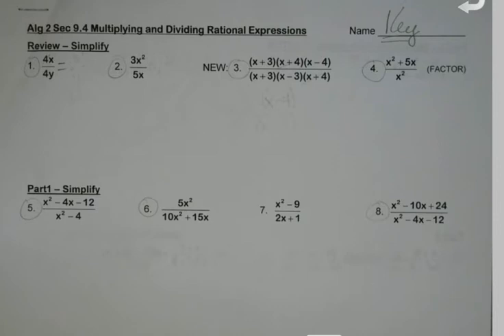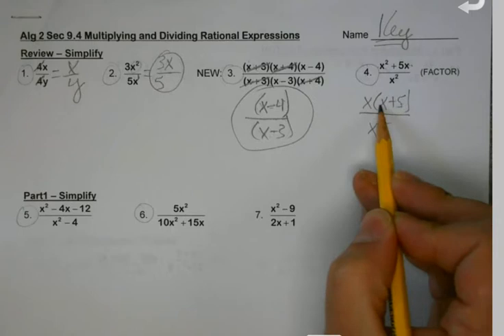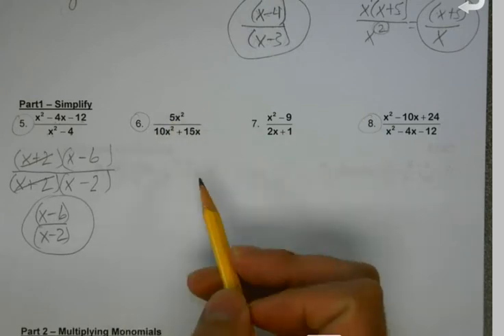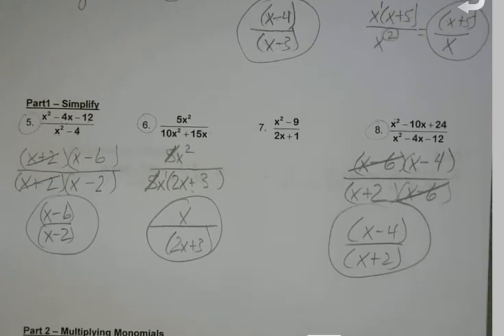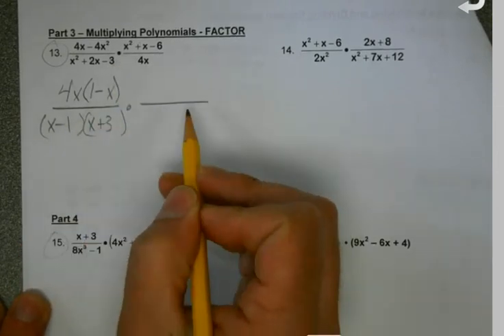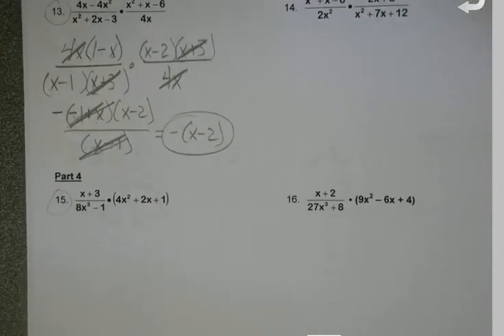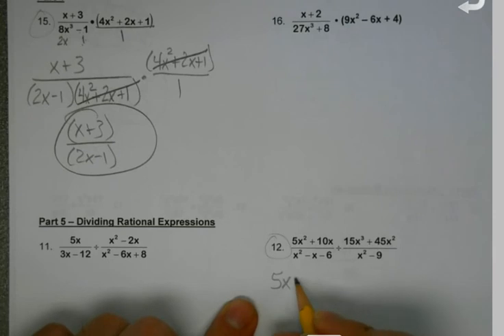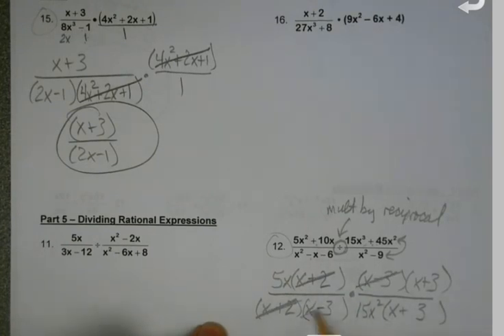Algebra 2 9.4 Multiplying and Dividing Rational Expressions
Algebra 2 - Factoring needed here!  Factor or at least find a common factor and then attempt to cancel.